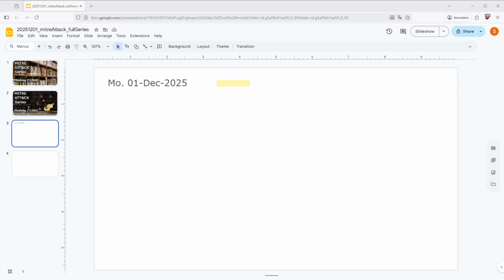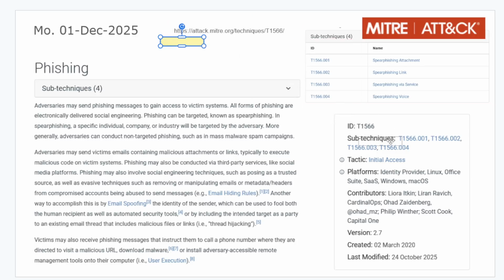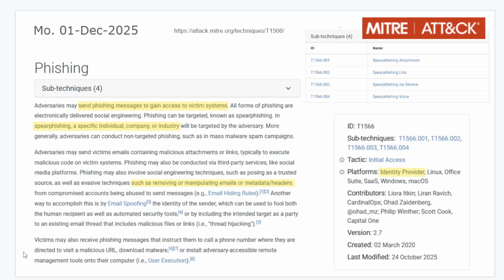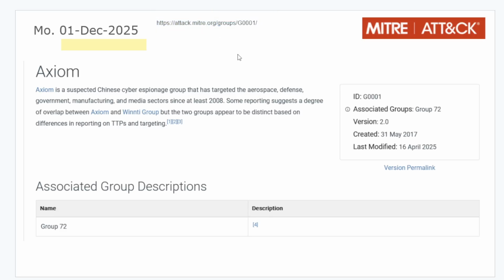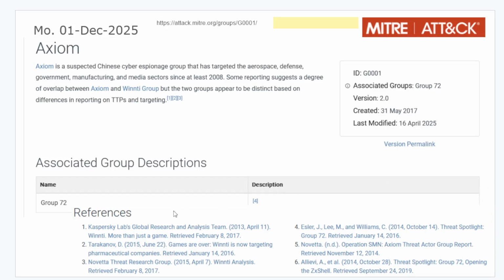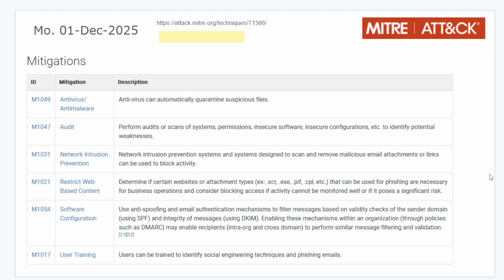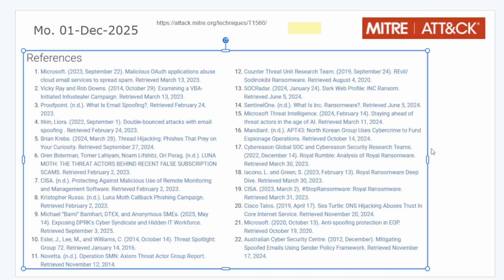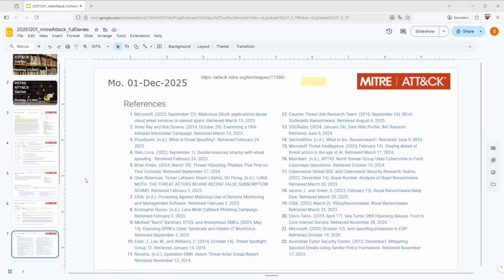MITRE ATT&CK Series - Phishing (T1566)